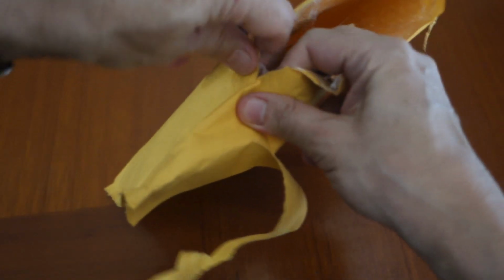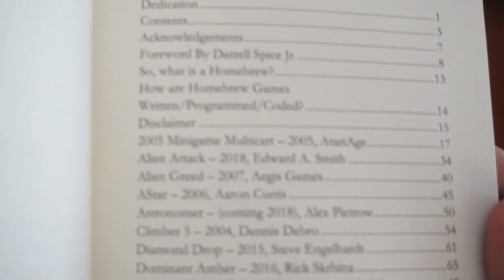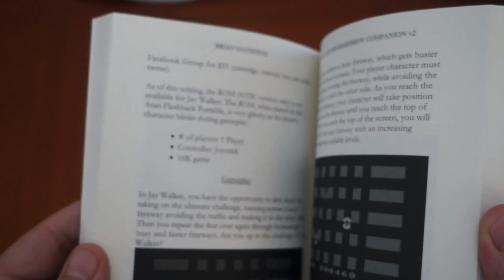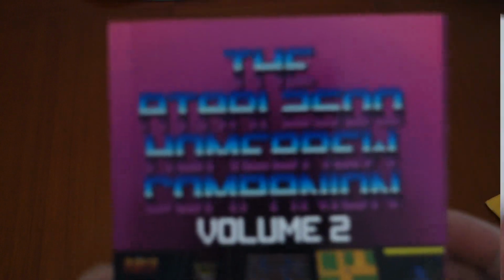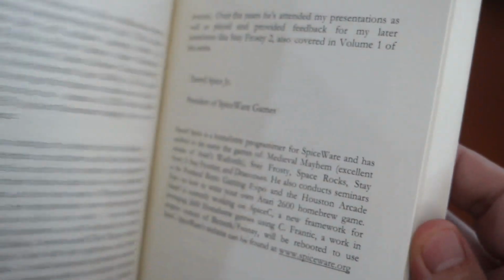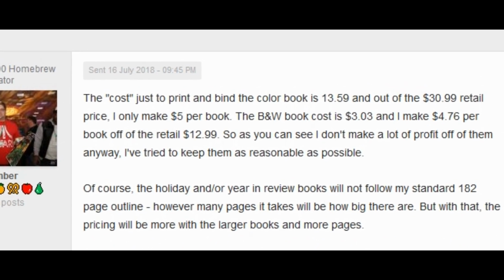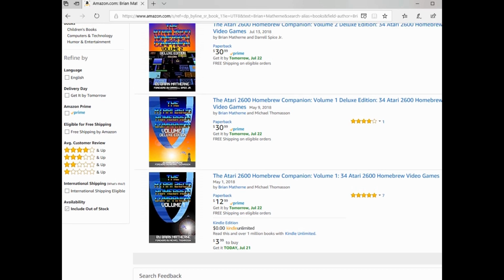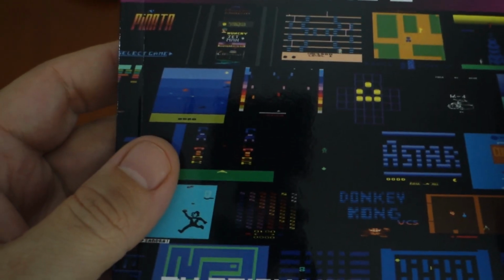The Atari 2600 Homebrew Companion Volume 2 Review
This is my review Brian Mathernes second book, The Atari 2600 Homebrew Companion Volume 2.

Paperback version:

Color Version: